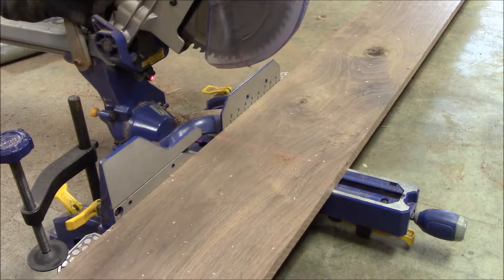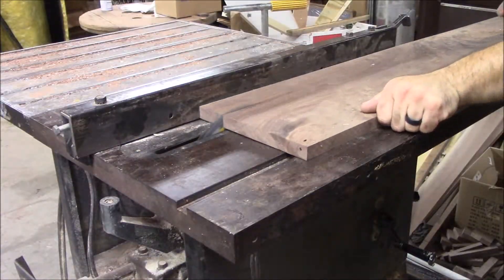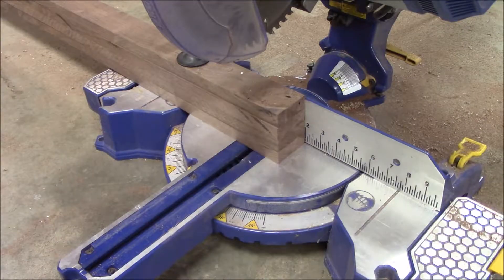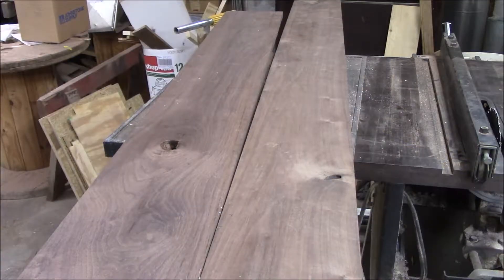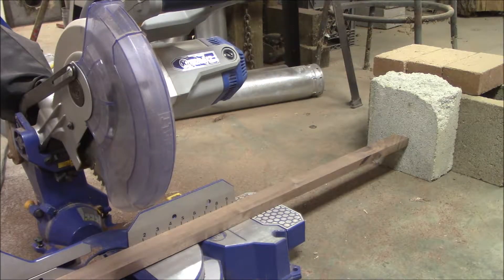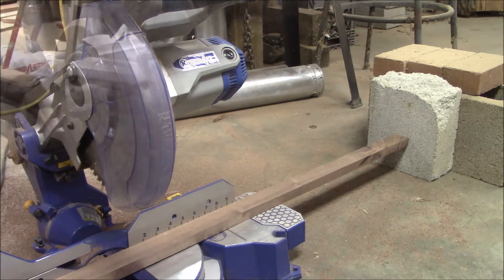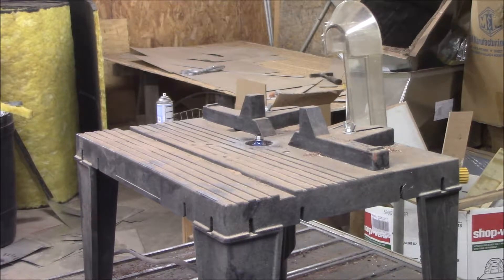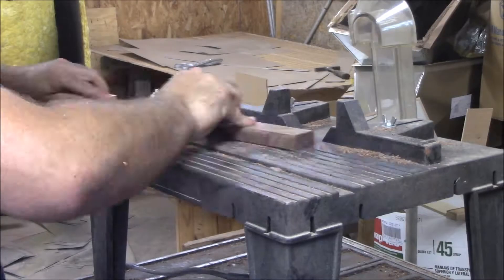How To Build A Baby Crib Diy 3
How To Build A Walnut Baby Crib Part 3! In this weeks edition of BS with AJ we will be continuing with part 3 of the walnut baby crib build! We will be starting the side rails for the baby crib! In this video we will be cutting all the boards to size and sanding them smooth in preparation for next weeks video where we will be putting together both the side rails!
First we Start by cutting our board just a little bit bigger than we need it to be, we do this because its a lot easier to cut some off than it is to add to the board lol. This board is going to make up the top and the bottom rails for the side rails, we will need to cut this down to 58 inches (147.32 cm) long.
Next we will be ripping the board down to the width we need for the side rails. We  set up our table saw to rip the boards down, want to make the top and bottom rails 2 1/8 inches (54 mm) wide.
After we have all of our boards ripped down to the width we need I lined them up on the miter saw and squared the boards up on one end and cut them to the exact size I need to be sure they are all exactly the same length.
Next we start making our slats for the side rails, we begin by ripping down several boards to 1 1/2 inches (38 mm) wide.
after all we have plenty of boards ripped down the the width we need we will be cutting them down to the length we need. We will be cutting the slats down to 30 inches (76.2 cm) long. Since I had to cut 30 of these I set up a stop block to save a lot of time. I did this by measuring the first one I needed to cut down and set the miter saw like I was about to cut it. I then placed a block up just barley touching the board I was cutting. Then I set up another block behind it  to be sure it had enough weight to keep it from moving while I was cutting the boards.
Next I ran all the boards I had cut on the router table using a 3/16 inch (5 mm) round over bit to be sure there will be no sharp edges on any part of the baby crib, We don't want the baby to accidentally hurt its self because we left sharp edges.
After we run them all through the router table, I spotted some imperfections that occurred while i was ripping the boards to width. Instead of bringing out the belt sander to fix the problems I decided to use a card scraper instead because it would be faster, and a whole lot cleaner lol.
Now that all the imperfections are gone its time to sand down all the boards using a random orbital sander. First we go over it with 120 grit sand paper and then we go over them again with 220 grit sand paper. This makes all the boards as smooth as a baby's bottom lol
Well that's all the time we have for this week! Be sure and check out Next weeks video, we will be assembling the side rails! And If you missed the first two videos be sure and go back and see all the progress we have made!
I hope you enjoyed this weeks video! Then Link is just below!